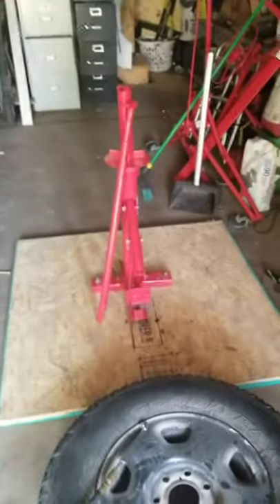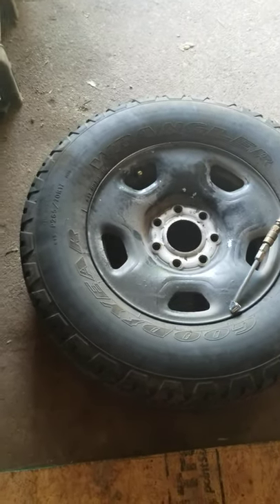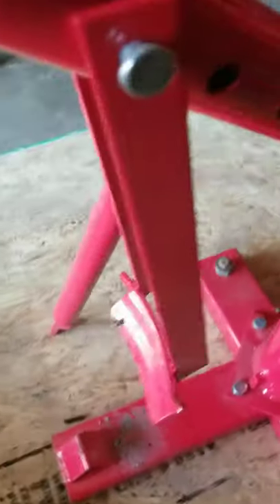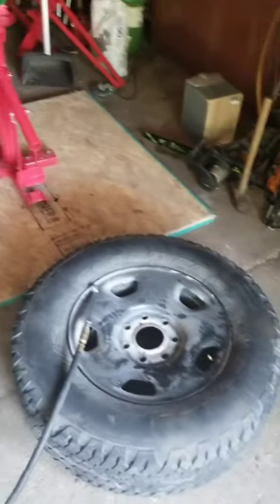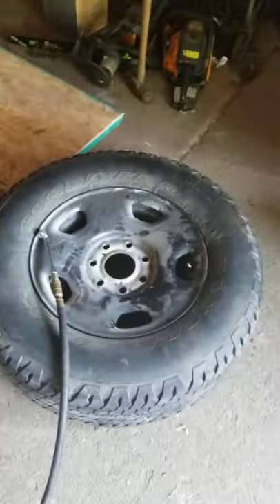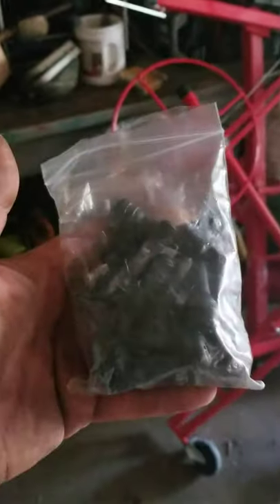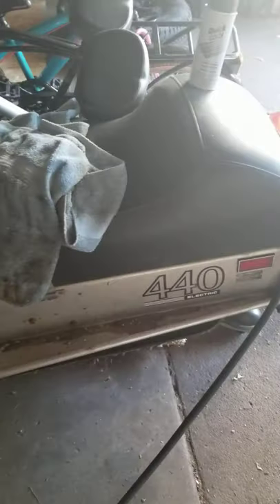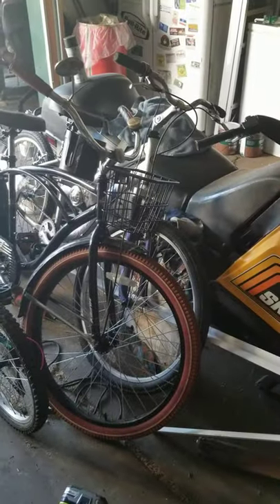Harbor fright tire change review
Tire changer review